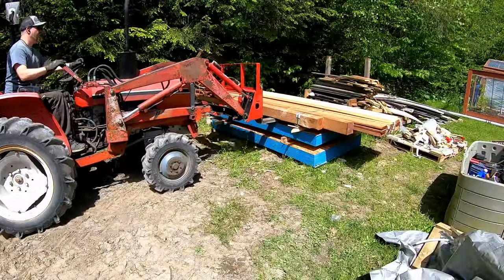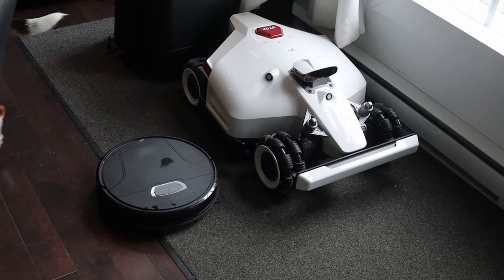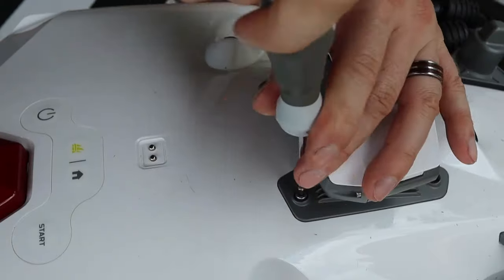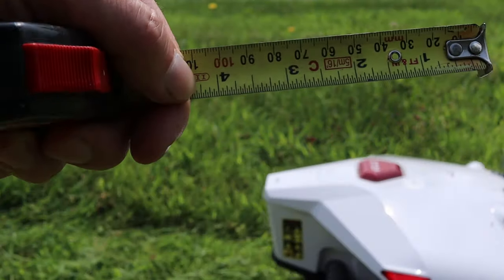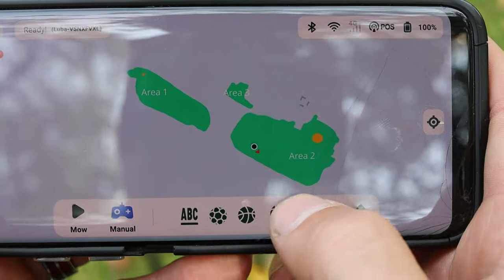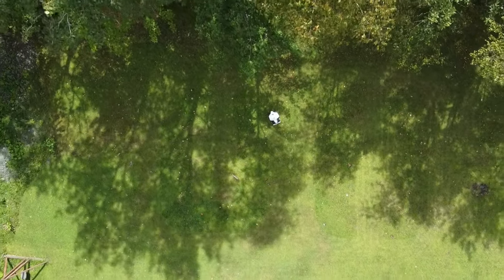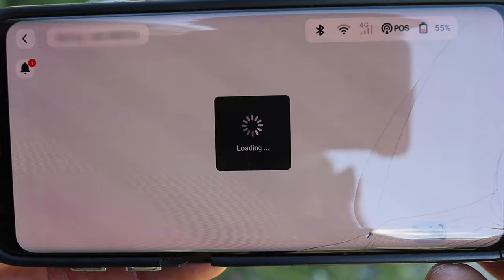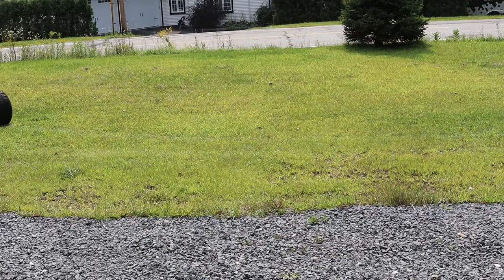TESTING the new Luba 2 Robot Mower, from Mammotion.